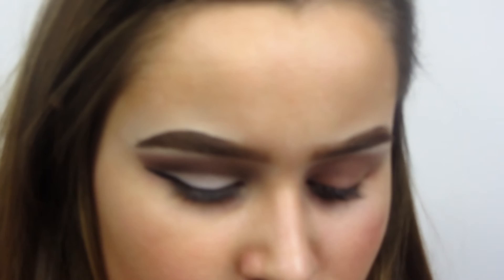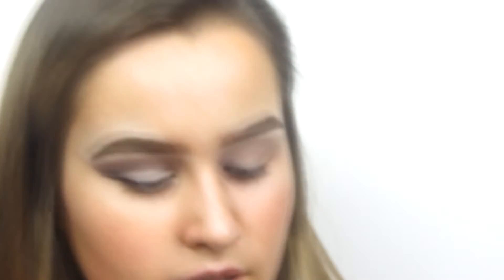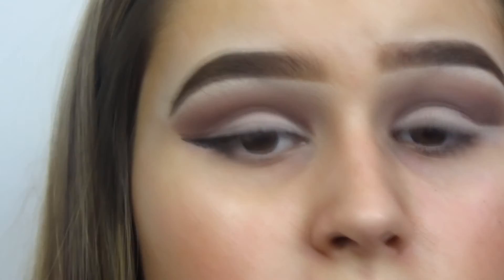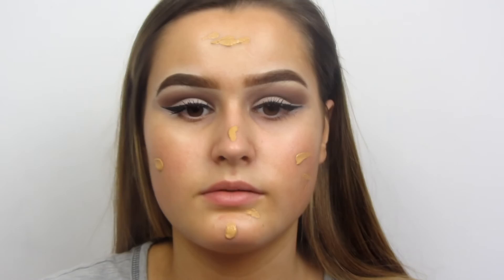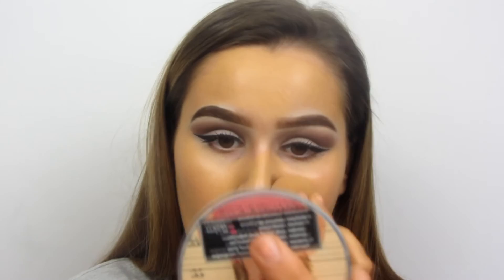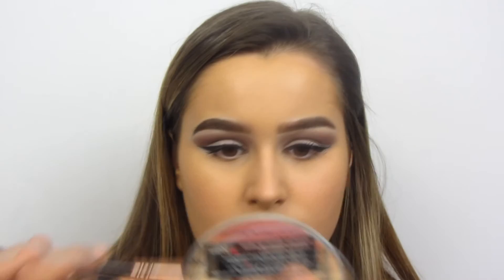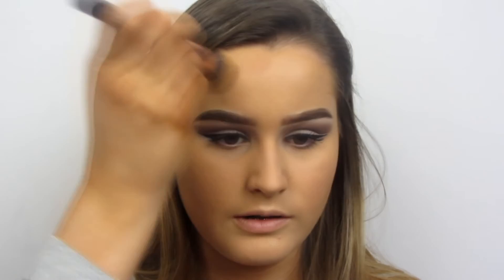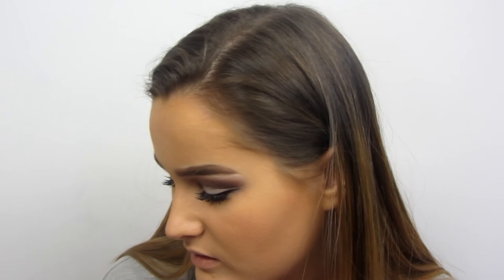HOW TO: SIMPLE CUT CREASE | AMBER ELIZABETH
♥HOW TO: SIMPLE CUT CREASE ♥